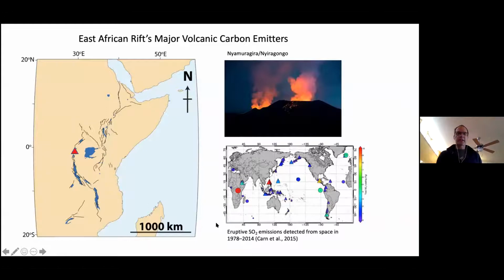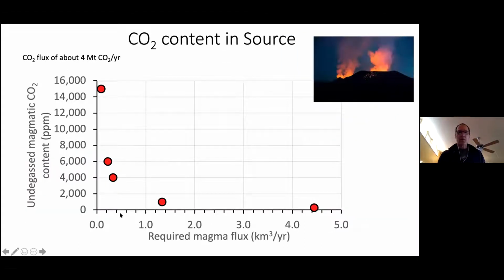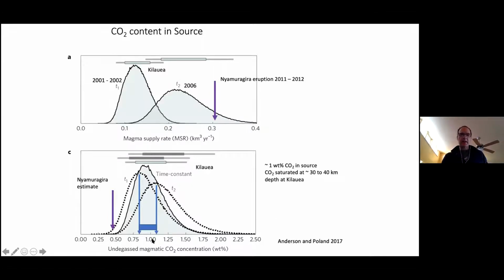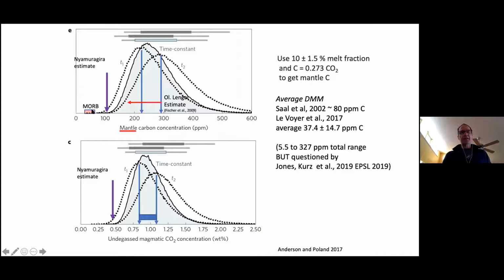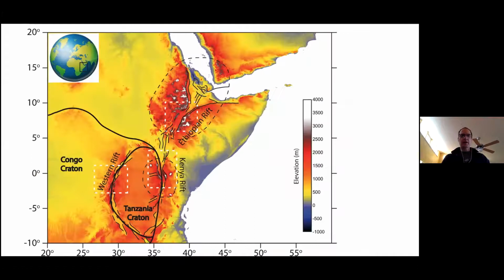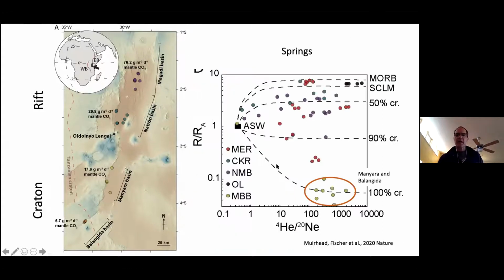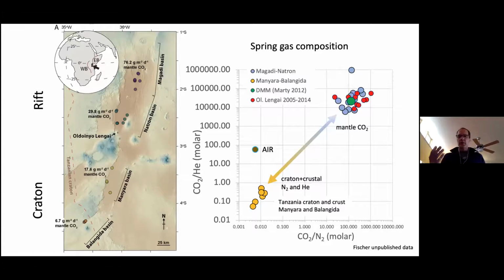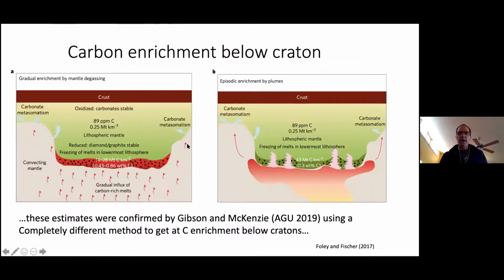14.1 Tobias Fischer - Breaking a continent: volatile release and role of the craton